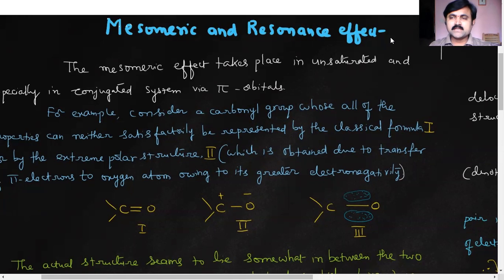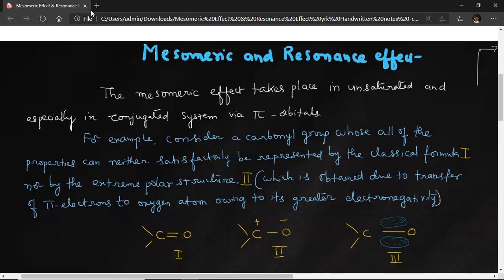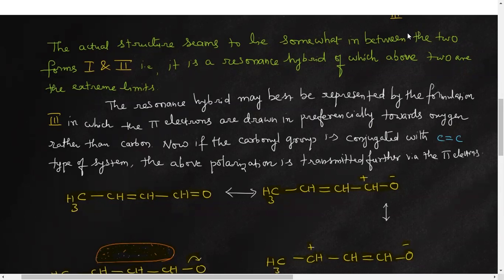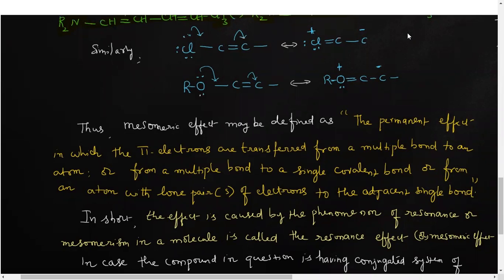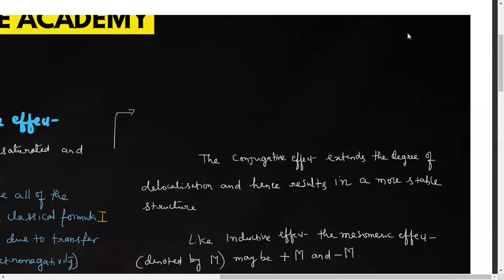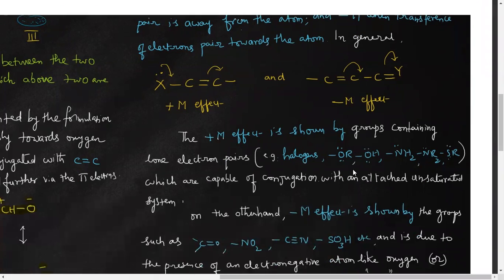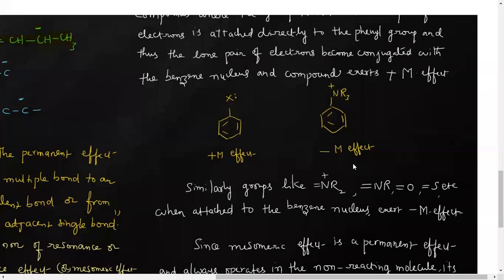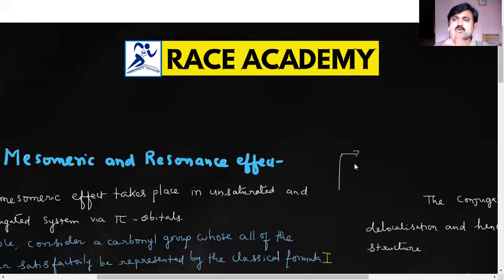Mesomeric and Resonance Effect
Electronic displacement in a non reacting molecule takes place having conjugated double bonds or atom with lone pair(s) attached to the conjugated system is called conjugation effect. explained in this session.